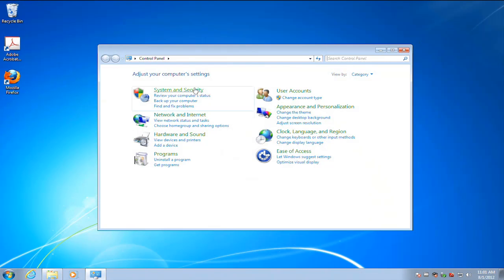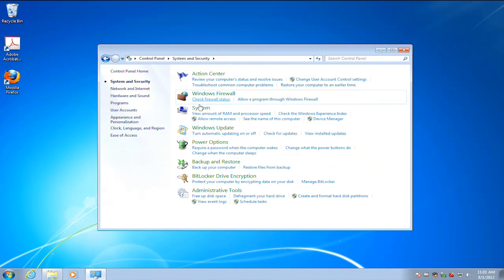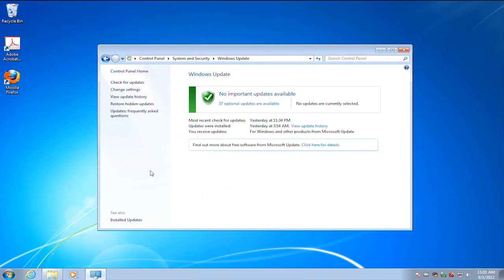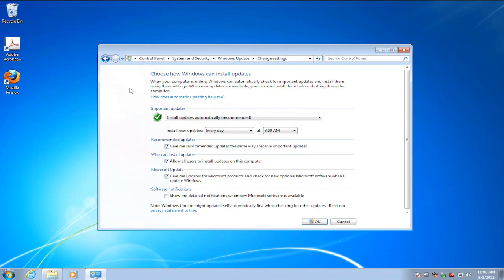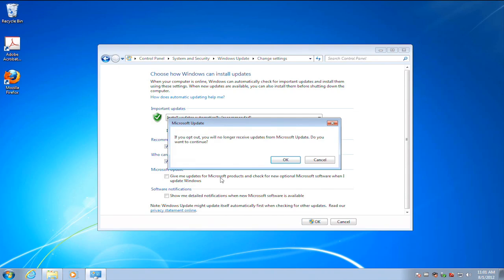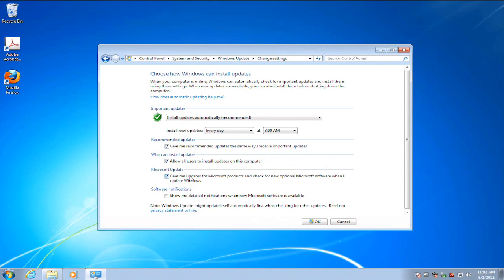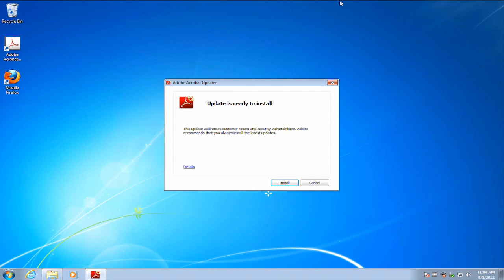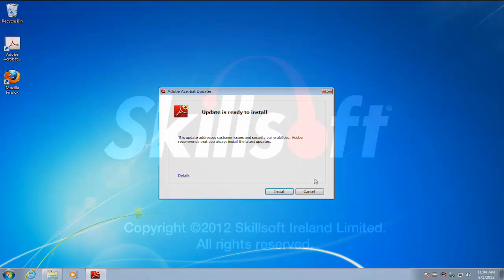Security Essentials: Use Automatic Updates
This video is a sample from Skillsoft's video course catalog. Automatic Updates keep your system up to date and resilient against the most common and newest threats. Most major vendors, such as Microsoft, Apple, and Google, have a secure automatic updating function built into their software. In this video, Byron Hynes demonstrates how to configure the Windows Update feature.